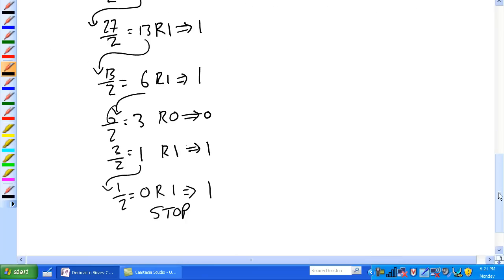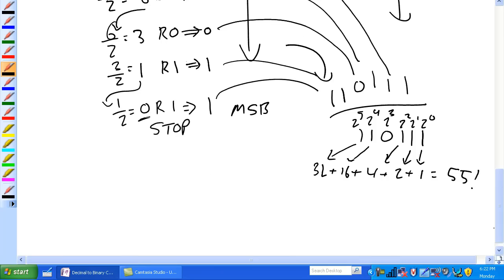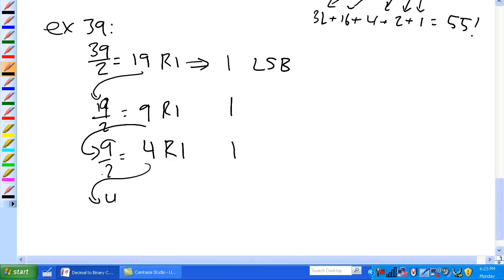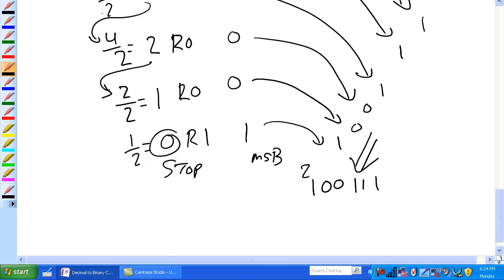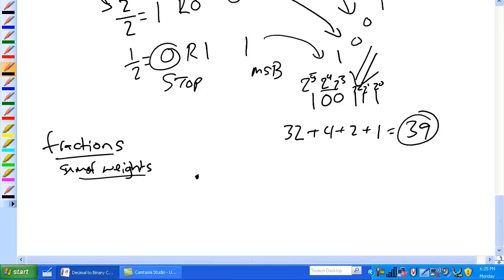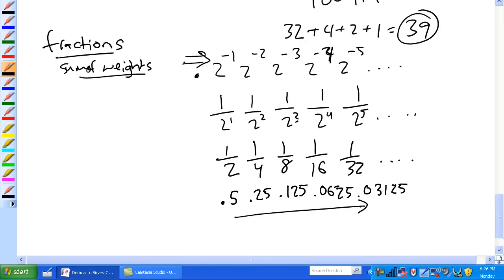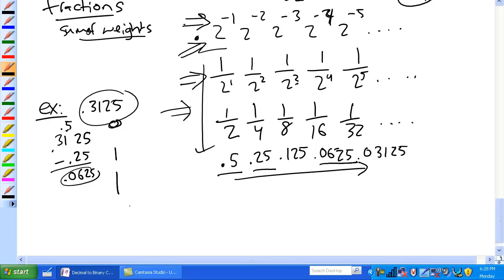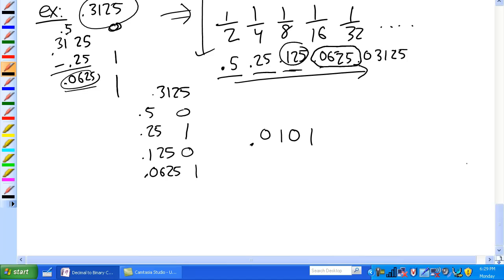Decimal to Binary Conversion Part 2